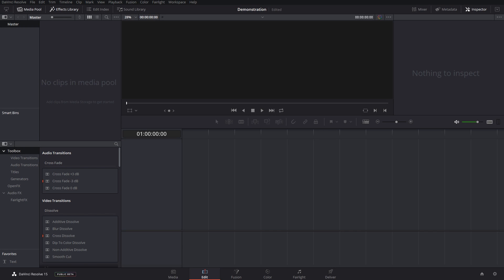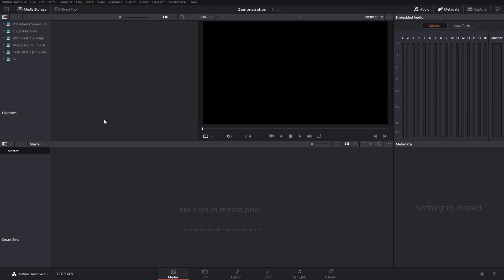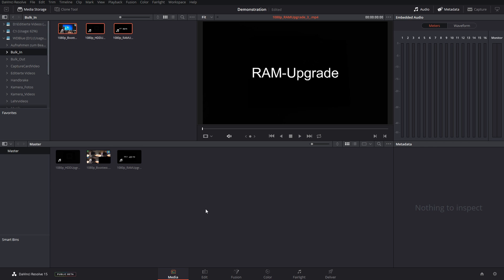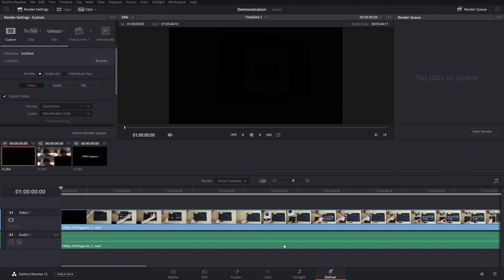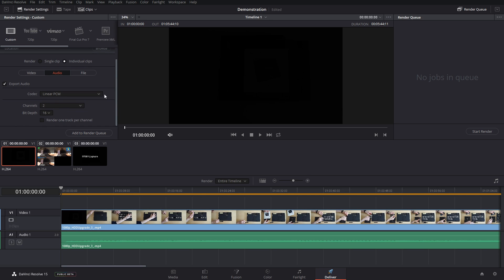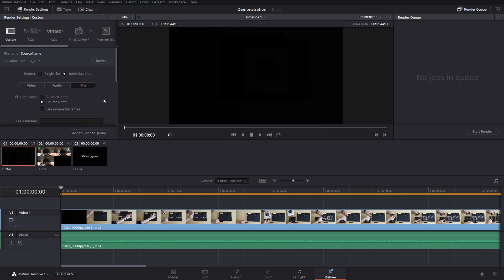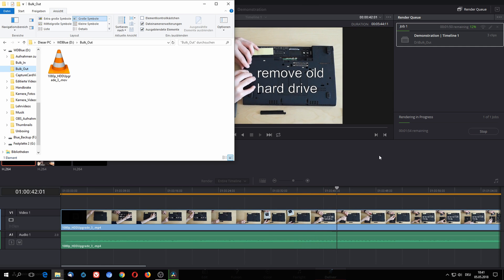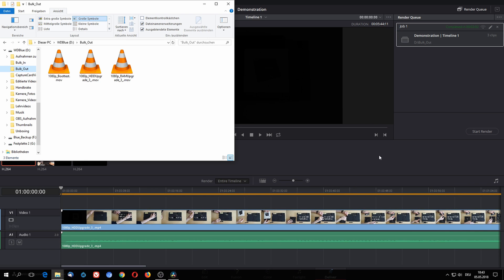How to batch convert to any video format for free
Demonstration on how to convert any file to any other format in bulk. Have fun editing!